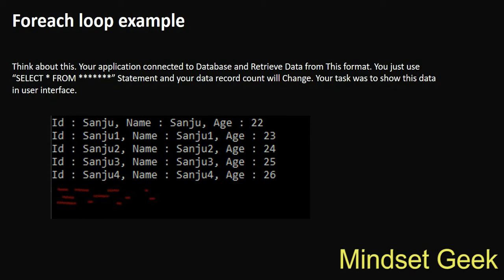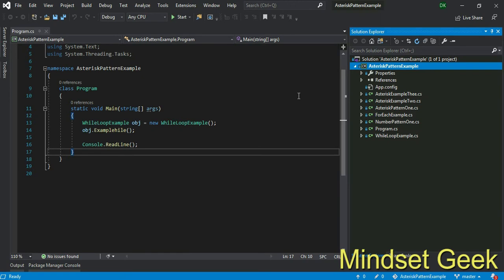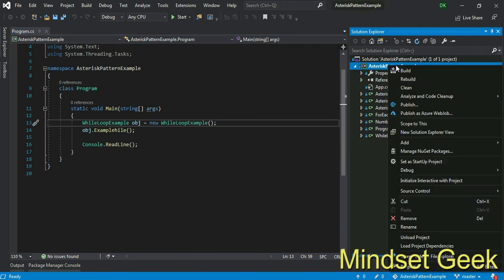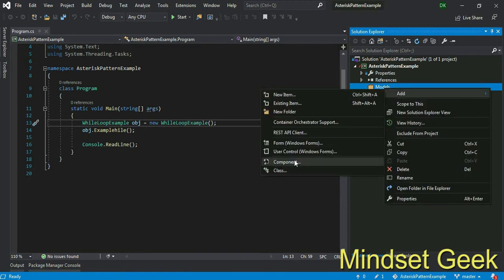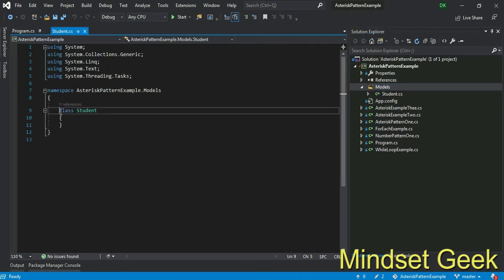Foreach loop Real world coding example with C#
In real world scenario we mostly use foreach loop instead of for loop explain why that happen and provide coding example with C#